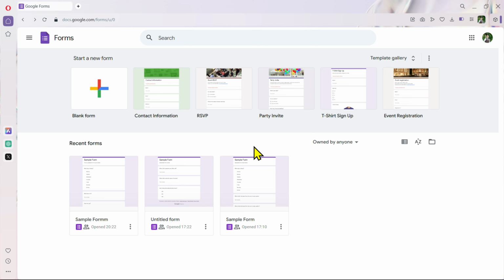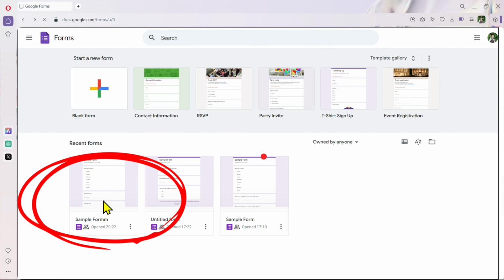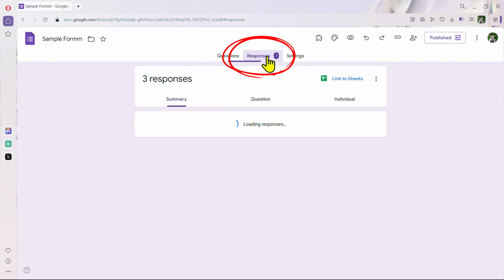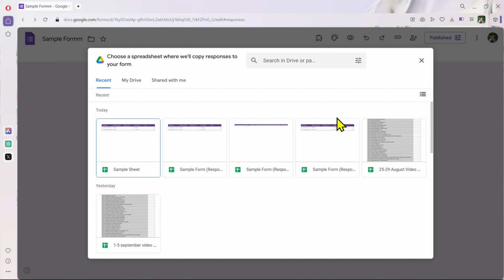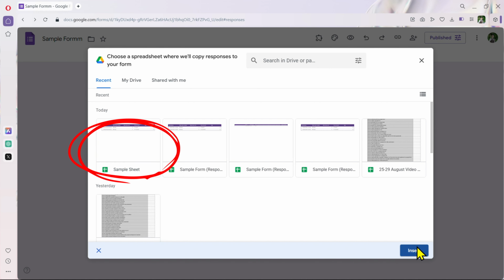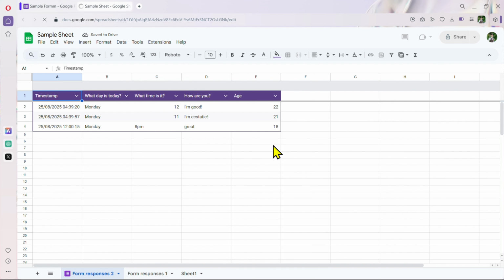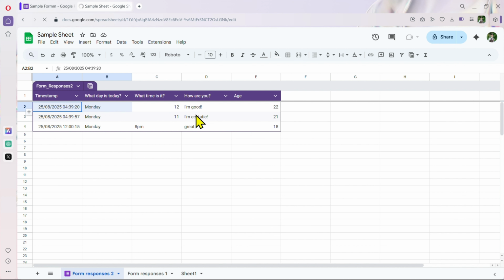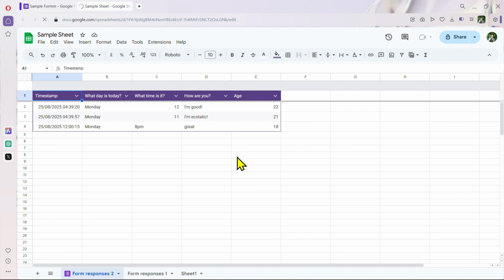Easiest Way to Connect Google Forms to Sheets in 2025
📊 Want to organize your Google Form responses automatically? In this tutorial, I’ll show you step-by-step how to link Google Form to Google Sheets so all your answers flow neatly into a spreadsheet. 📝✨

You’ll learn:
✅ How to link Google Form to Google Sheets in seconds
✅ Tips to manage responses in real-time
✅ How to analyze data easily with Sheets
✅ Pro tricks to stay organized and save time 🚀💡

Connecting Google Forms with Google Sheets makes data collection smarter and easier—perfect for surveys, quizzes, or business use. 🌟